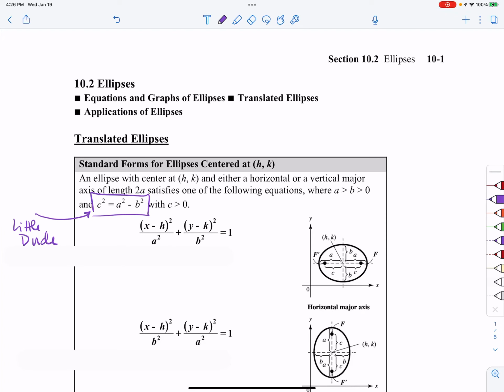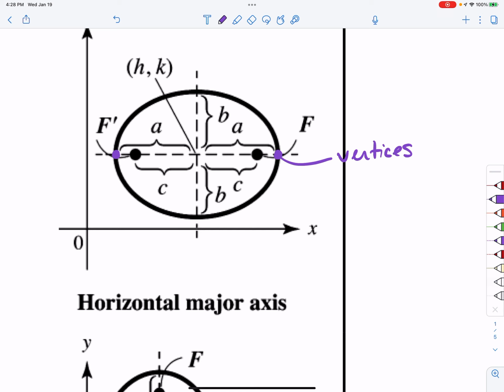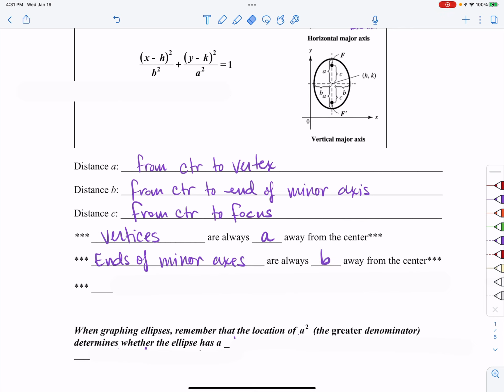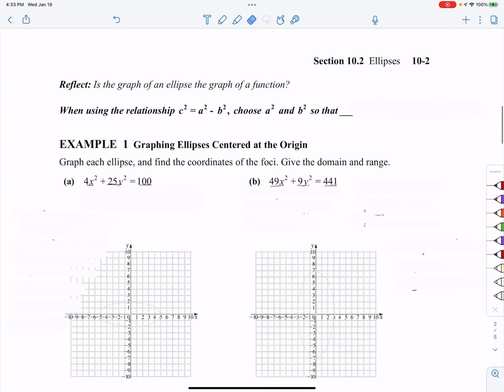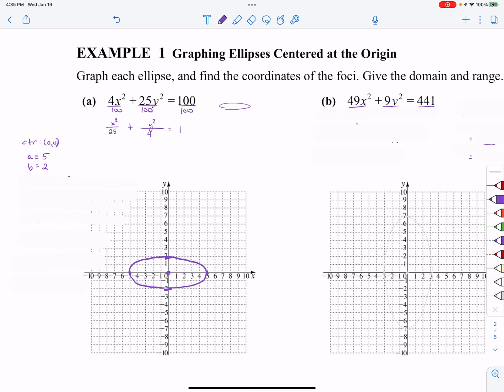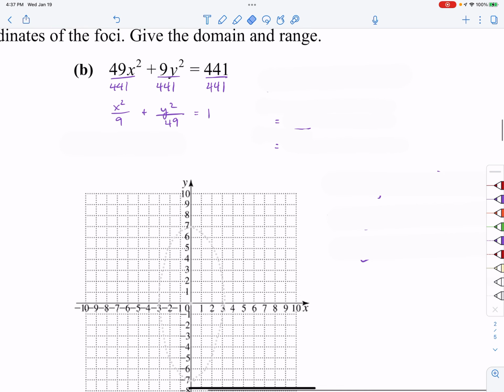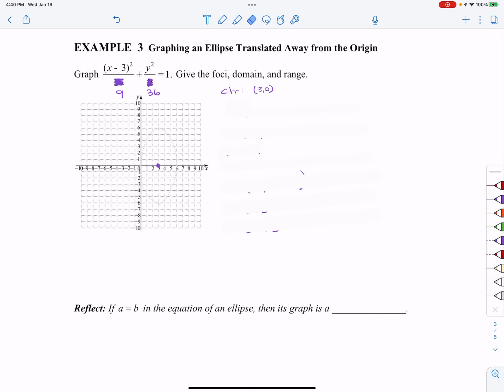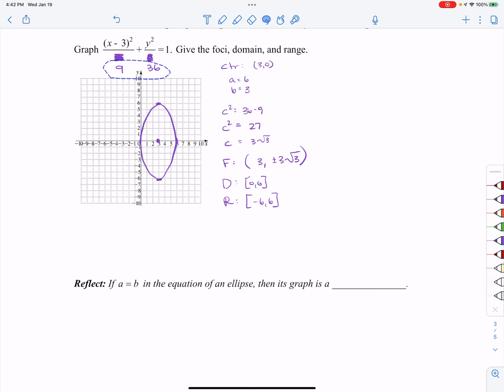Ellipse Intro (111.10.2a)